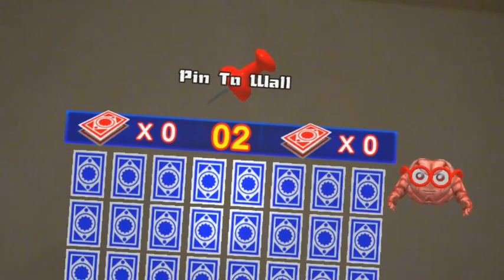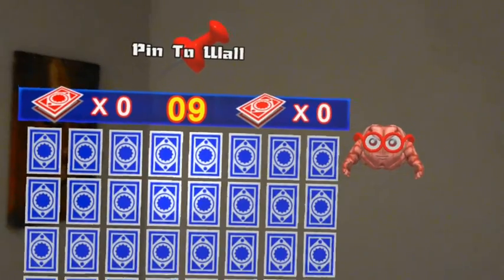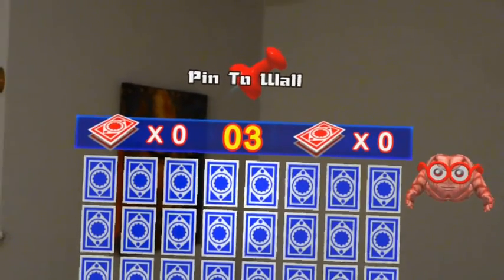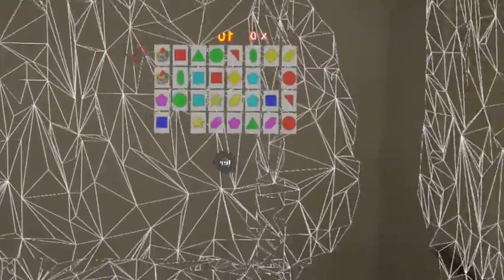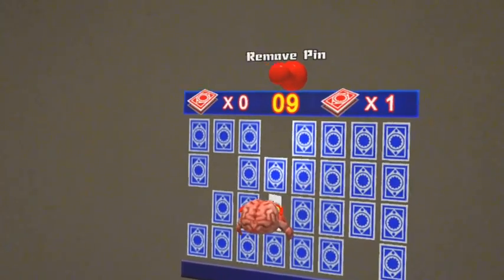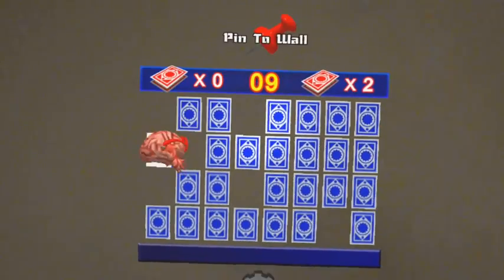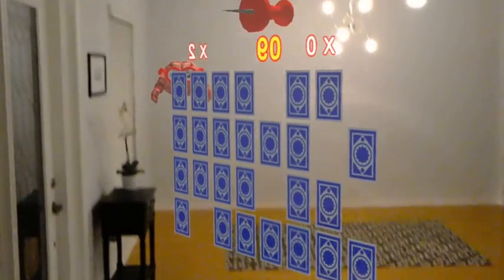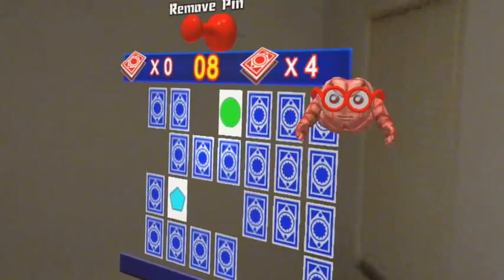HoloLens Game Development - Making of BattleBrain - Part 3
Developer: Jopacus Parrott
HoloLens and 3D Game Development